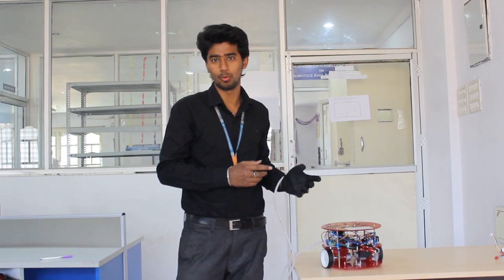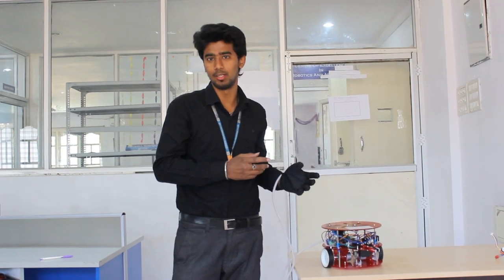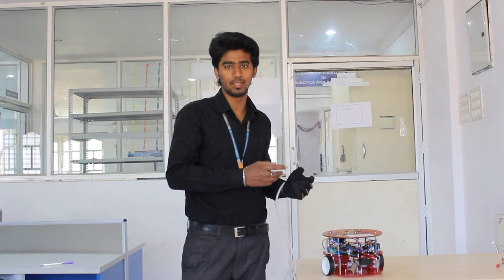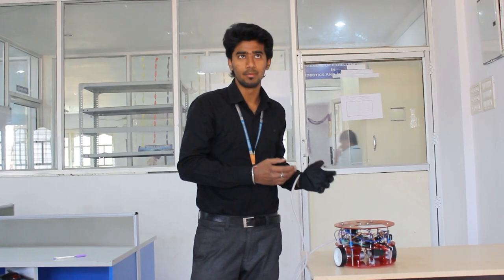Robolab Technologies: Students Testimonials